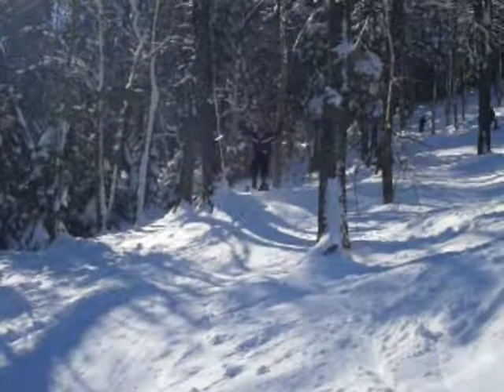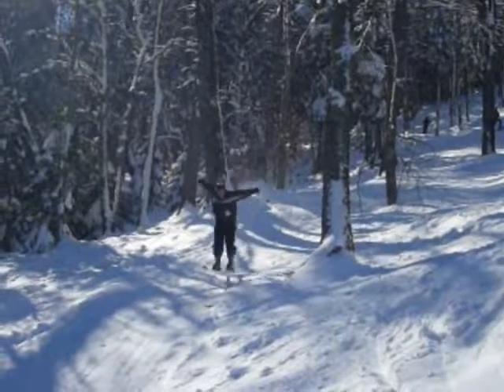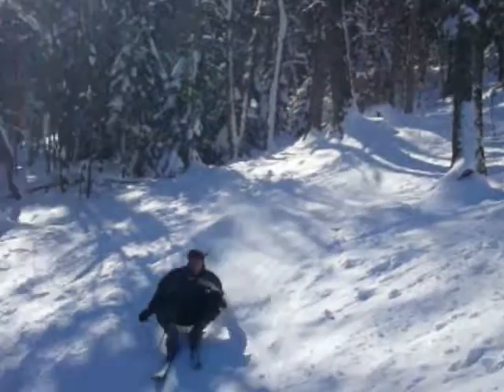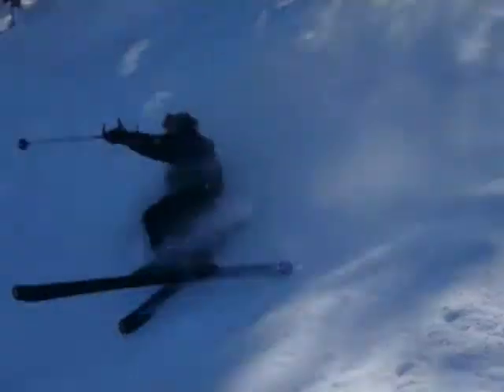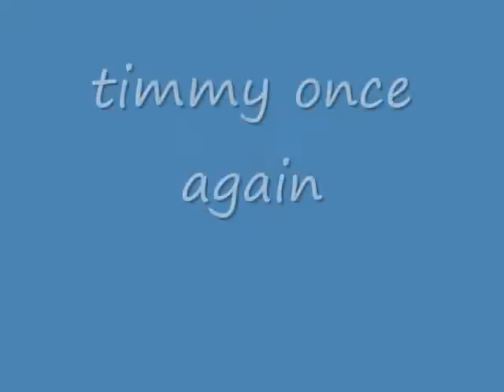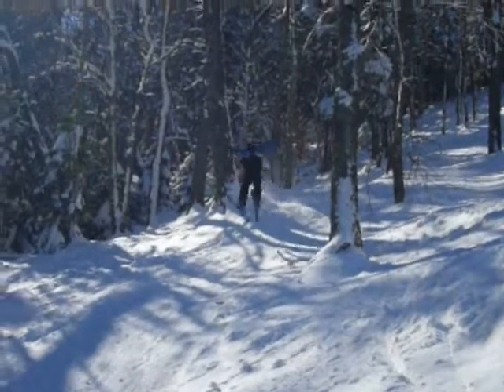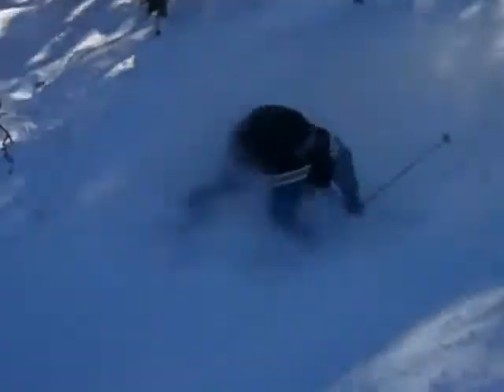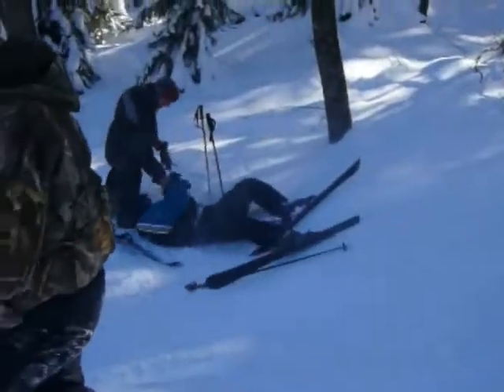Ski jump Snowshoe Mtn, WV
heres a jump we found on one of the new Snowshoe mtn trails called Sawmill Glades, pretty sweet

song by fort minor: remember the name